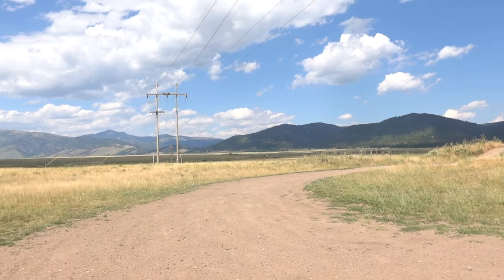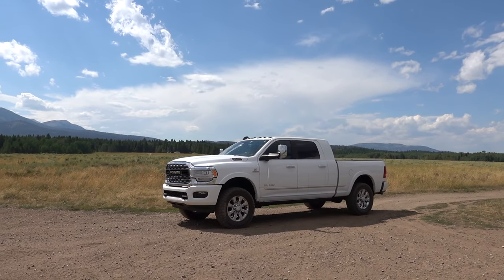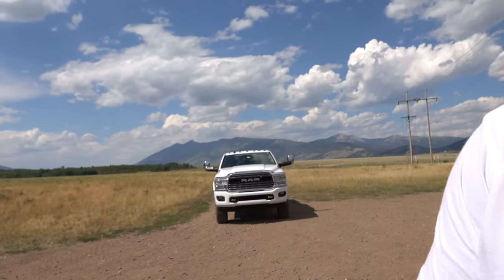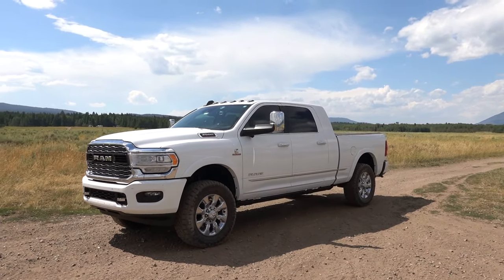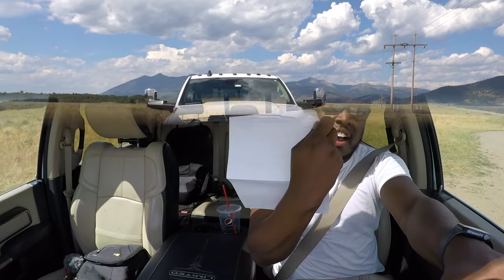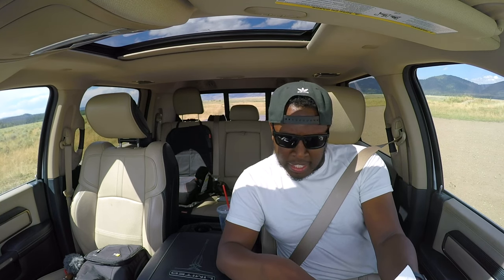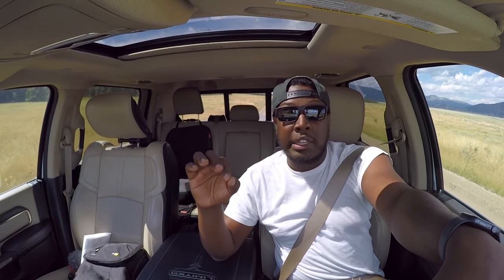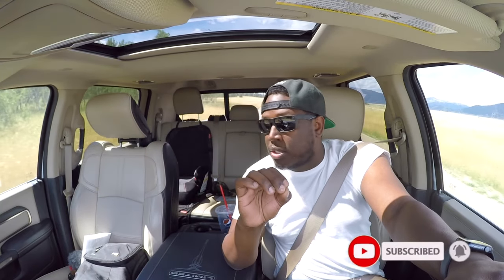3 Reasons NOT To Buy The RAM HD With The HO Cummins // Update On My First Aisin Service!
I got my Aisin service done about 8 months ago and this is an update on the cost and what was completed!

10.2-inch iPad (Wi-Fi + Cellular, 64GB) -